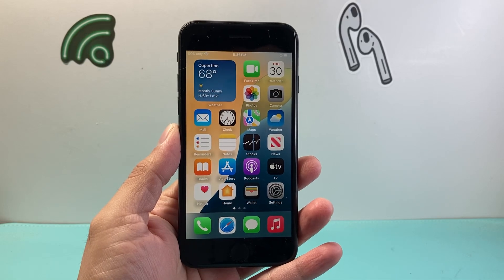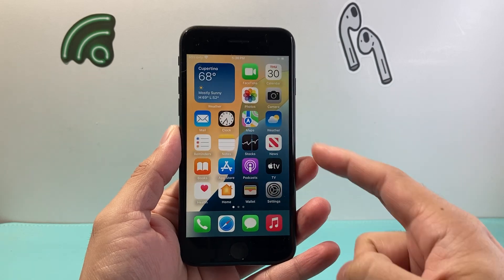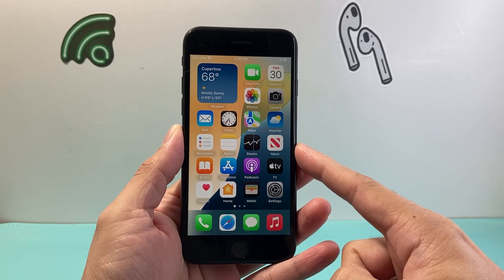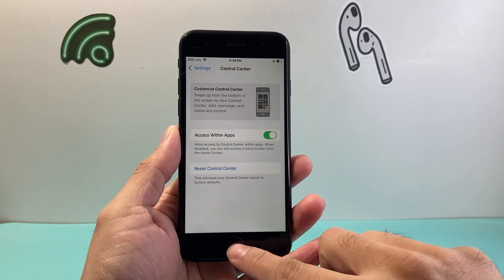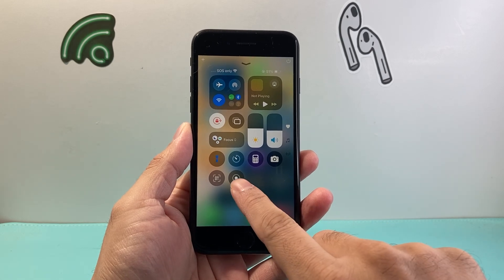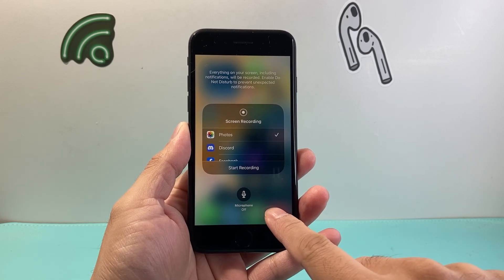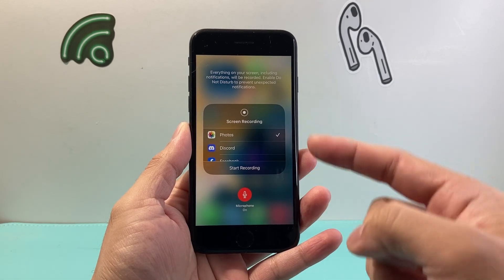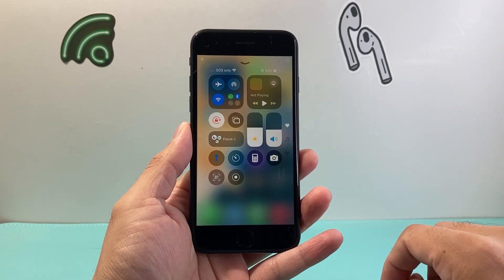iPhone SE 2 / 3: How To Screen Record With Sound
In this video we show you how to do screen recording with sound using your Apple iPhone SE 2 / SE 3.  You can have sound on or off. After screen recording, we show you where you can find the video. This method on iOS 18 or iOS 26 that was released along with the Apple iPhone SE 2nd Generation (2020) / 3rd Generation.